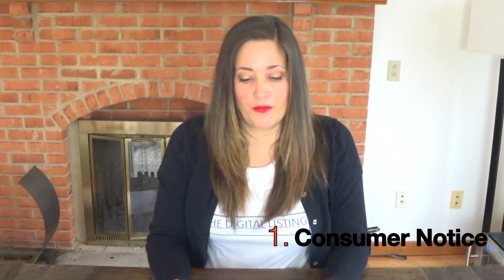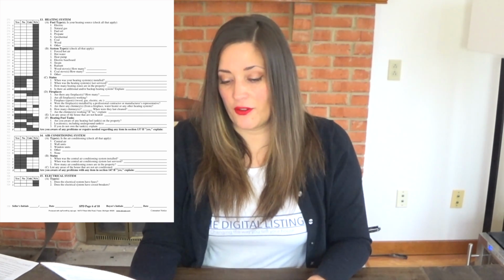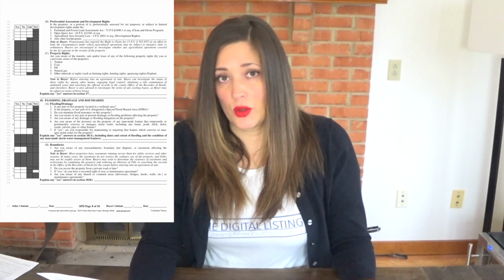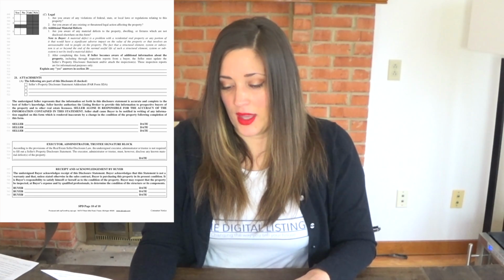Paperwork needed to list a house for sale in Pennsylvania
Let's go through the 5 forms needed:
-Consumer Notice
-Listing Contract
-Lead Based Paint Disclosure
-Property Description Sheet
-Seller's Disclosure